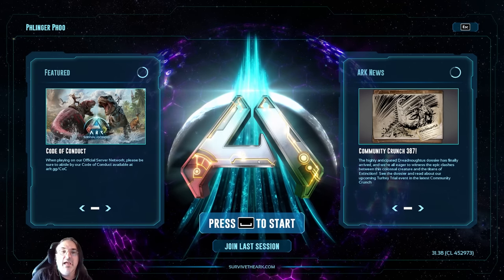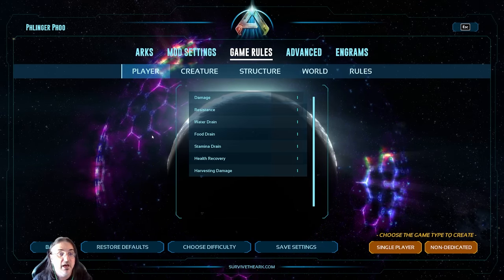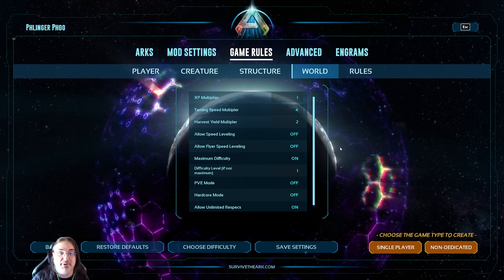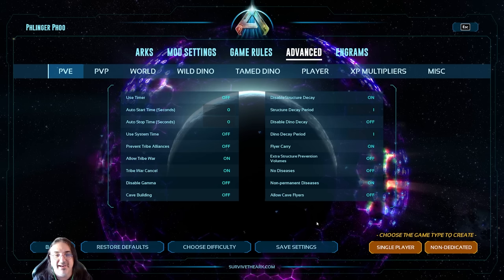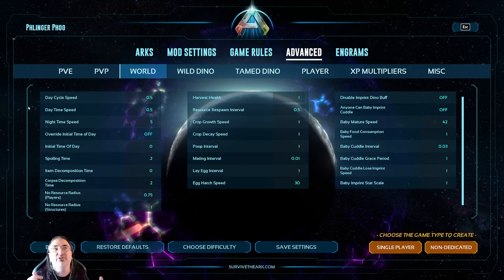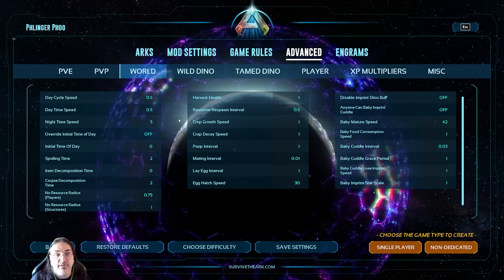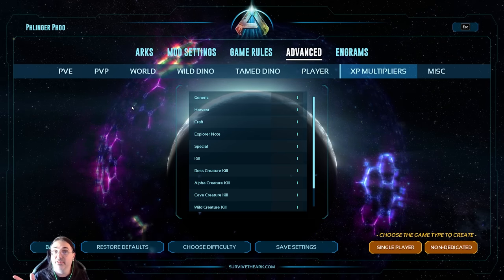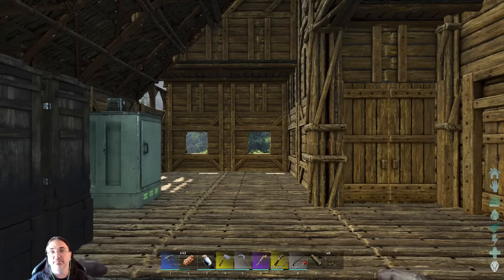Best SinglePlayer Settings in Ark Ascended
Whether you are just starting out or have been playing Ark for years, these settings are the ones I use and highly recommend in Ark Survival Ascended as we get closer to the sunsetting of the official servers..